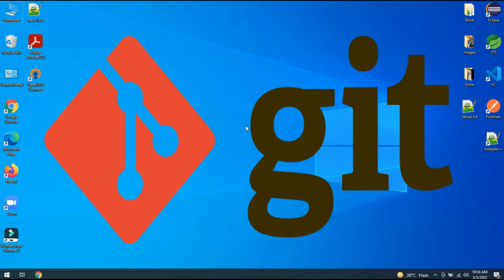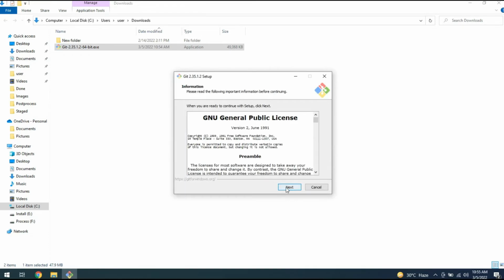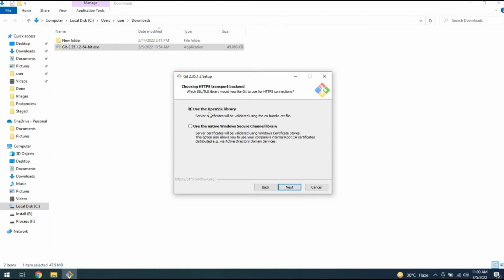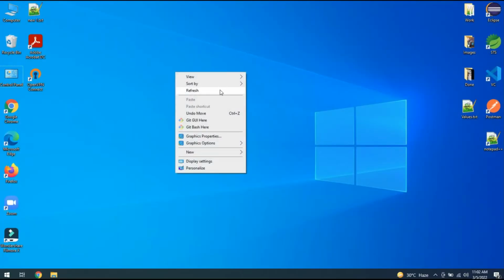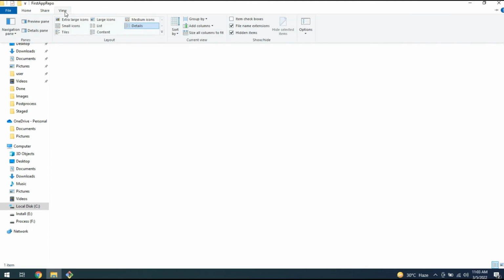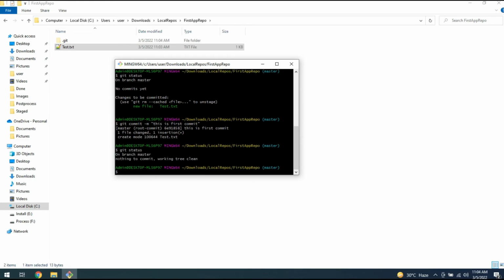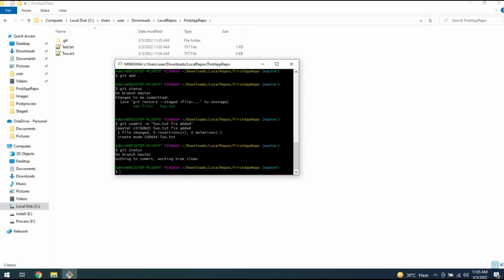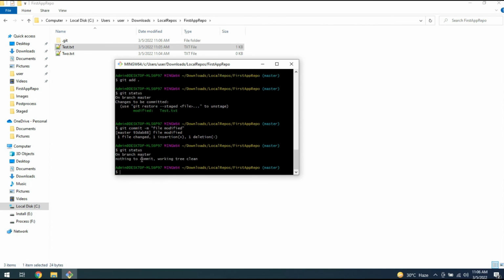Simple Git Installation | Easy Git Install | Creating Git Repo in Local | First Commit in Git Repo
Explaining Simple Git Installation
Creating Git Repo in Local and First Commit in Git Repo